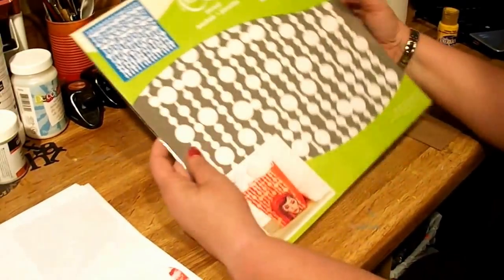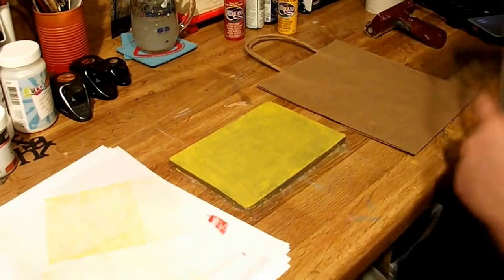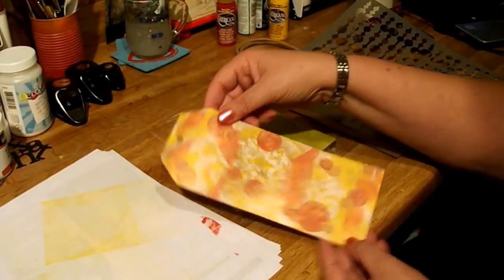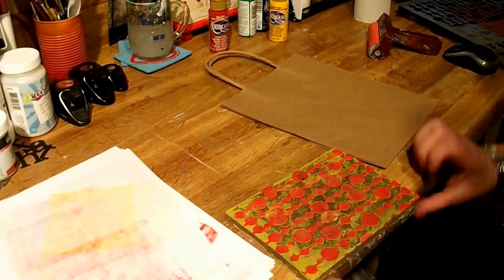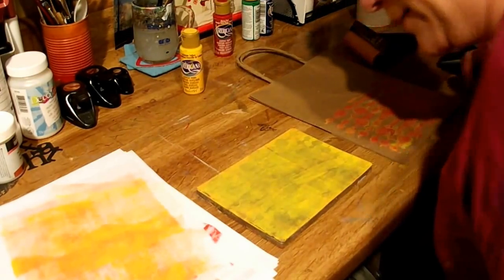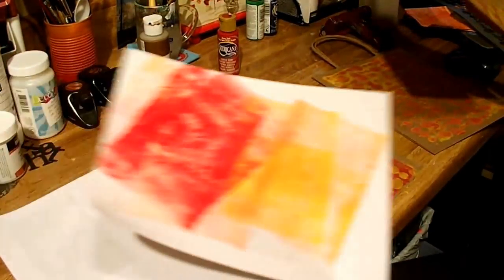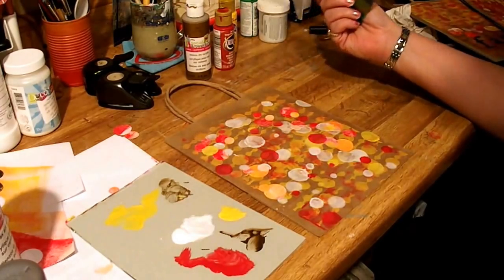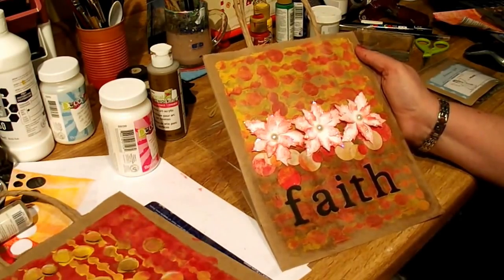InternationalArt-Mixed Media Gift Bags - Picasso Inspired Cubism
I was inspired by Picasso's cubism period. I've used my gelli plate and DecoArt stencil to create some mixed media gift bags.